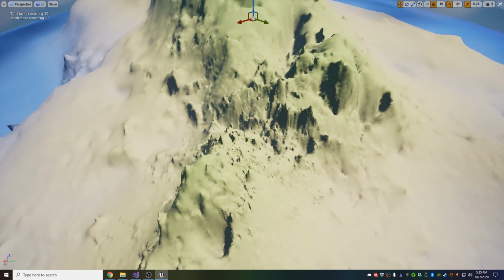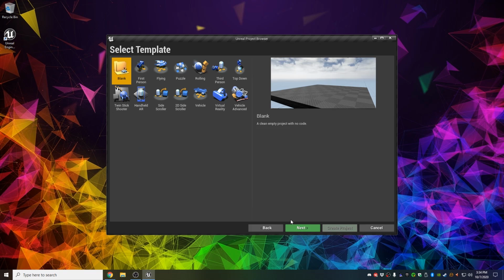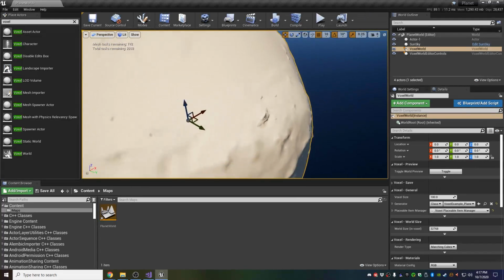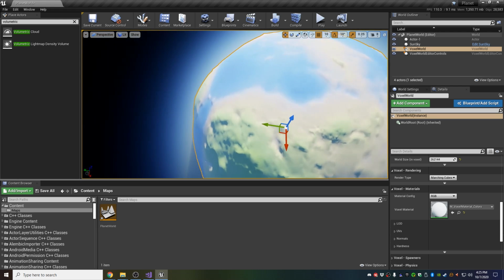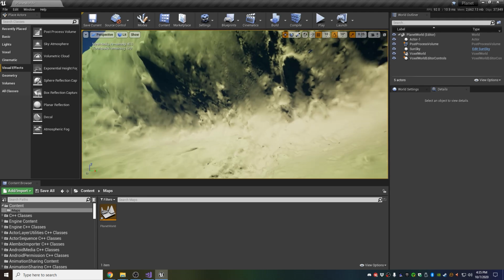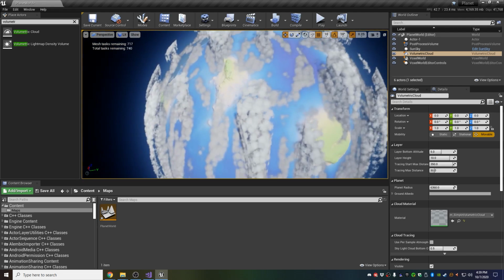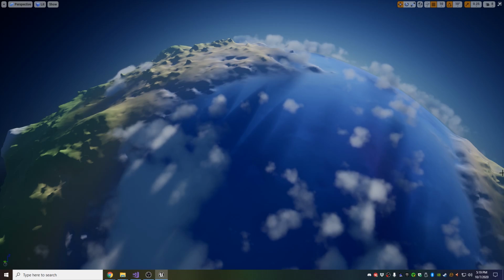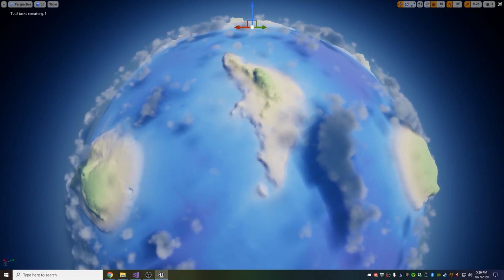Make a PLANET in Unreal Engine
I was exploring the concept of making a planet management simulator for my next video game and decided to synthesize voxels with the new Unreal Engine 4.26 atmosphere and volumetric cloud system.

This video was inspired by the video "Exploring the depths of the new Sky and Atmosphere rendering system"

You can grab the beta version of Voxel Plugin Free here (this should compile of 4.26 and have the same generator menu I use with the ability to adjust planet radius and other parameters)

If you don't want to build the Voxel Plugin Free from source, you can grab the Voxel Plugin beta binaries